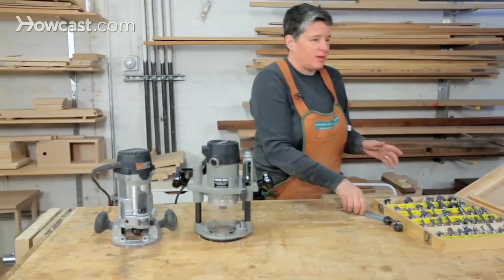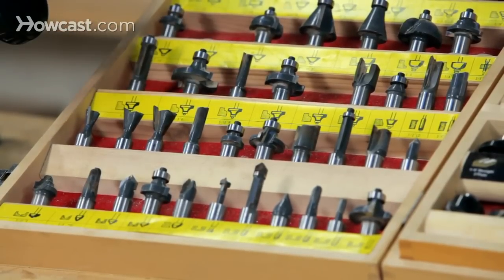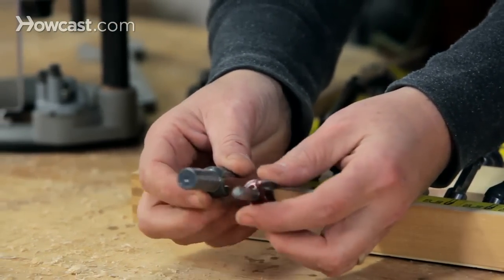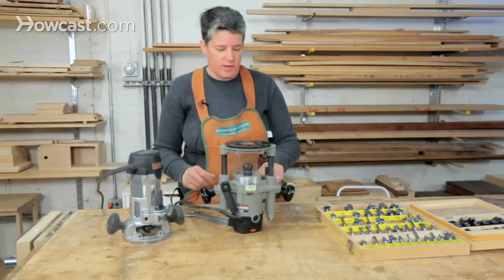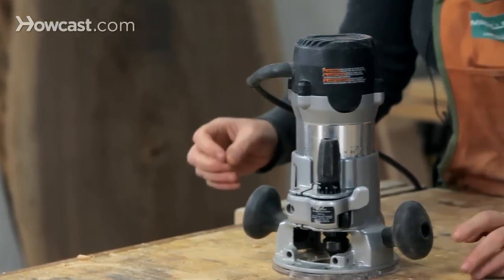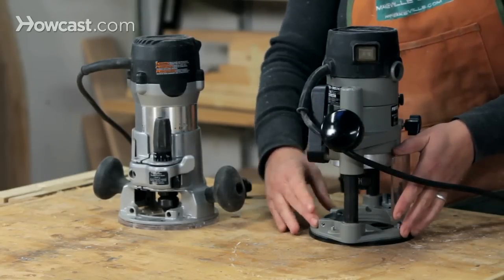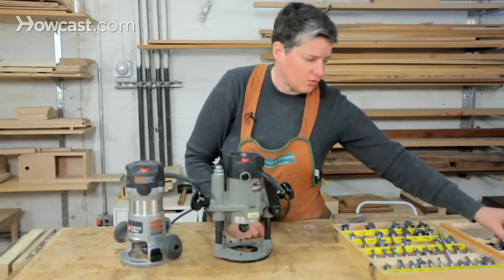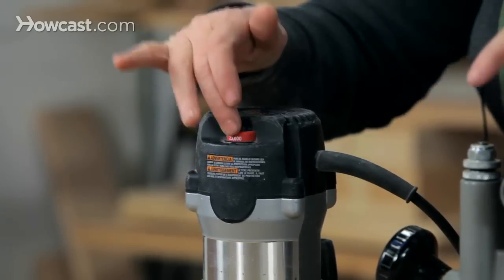Types of Routers | Woodworking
Routers are one of the most versatile tools in the shop.  They can do a variety of tasks, including putting edge profiling on, like in moldings, they can create different types of joinery by removing material and creating slots for different shapes, and they can even cut out templates.

To give you an idea of the different things a router can do, take a quick look at these router bits and they'll give you a sense of what I'm talking about.  For example, most of these bits at the top here, are used for creating edge profiles.  You can see, there's a variety of different shapes.  Some carve out a curve into the wood, called a cove.  Some do a round-over.  Some will create custom shapes.  There's a Roman ogee.  There's a whole category, also, of joinery cutting bits.  The most common of which is a straight cutting bit, like this, which makes a straight slot.  But, you'll also see bits that create wedge shaped slots, or dove tails.  There's a whole variety of other ones, as well.  If you look at the router bits, you get a sense of the shape that they make.

Router bits come in two different sizes, and this is important to understand.  It will help you pick router bits, and also determine what kind of router to get.  If we look at, for example, these two bits here.  These are essentially the same, two bits that do the same function, they both cut out a three quarter inch slot, they're three quarter inches in diameter. But you can see on the bottom, they have two different sized shanks.  I want to draw your attention to this, because these are the two most common sized shanks, the quarter inch and the half inch.  Most routers can accommodate both sized shanks in their collets, simply by changing out the collet.  So, we have two different sized collets.  The collet is what holds the bit into the router.  You can either use the one that hold the quarter inch bit, or you can use the one that hold the half inch bit.  Either way, they both screw into the router at the base, and you're good to go.

Let's look at the routers, themselves.  Routers have a lot of different controls on them to help make them operate smoothly and safely.  I've got two different models of routers out here, to show you.  One is called a plunge router.  It's basic function is, if you need to start routing in the middle of a piece of wood, you can plunge down in, like a drill press, do your routing, and then plunge back out.  So, it's a safe way to plunge down into the wood.  The other kind of router that you'll see is a stationary router.  A stationary router is the same thing as a plunge router, but it doesn't plunge.  So, you put the bit in, and you'll either be working along an edge, so you can come into the edge safely and route away, or you'll come in from the end of the wood and go in, and come out the other side.  You can stop in the middle and turn it off, also.

So, those two are the basic types of hand-held routers that we have.  Either one of these, requires some type of guide system.  Neither of these are suitable for free-handing.  The router has a very powerful motor on top, and it will try to move out of your hands, if you let it.  So, you'll always need guide-rails of some kind; jigs, or guide-rails that go on the router it's self to keep it aligned.

The other thing that these routers have in common is variable speed.  Most routers are like this.  You can change the speed that the bit is rotating.  Why would you want to do that?  The main reason is that different bits, depending on their size, need to be operated at lower or higher speeds.  The larger the bit you have, the lower the speed you're going to want to operate it at.  Imagine, essentially, that we're taking out three quarters of an inch of material, versus a quarter inch of material.  The router is doing a lot more work to remove more material, and also the bit is spinning faster at the outside of the circle, than this one is.  That's the reason we slow down the speed.  The bigger router bit is actually moving faster at the outside edge.  Usually, your router bit package will tell you the optimum speed to operate it at, so you don't have to know, or memorize that for every bit.  The speed can be adjusted on the router bit, up here.  There's two different styles that I have here.  On this plunge router, it has a dial that goes from one to four.  One is the low speed.  There's no way you would know what speeds those were, unless you looked in the manual.  But, they do correspond pretty closely to what's on this router.  This is typical for these size routers.  Your low end of speed is about 10,000 RPMs, and the high-end is about 23, or 24,000 RPM.  So, dependin